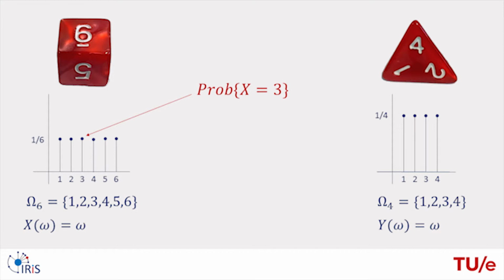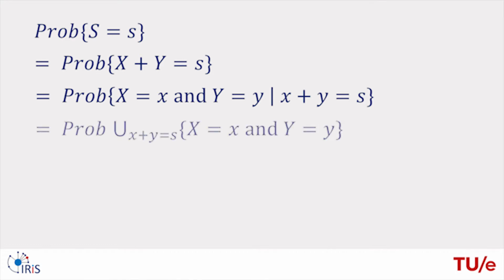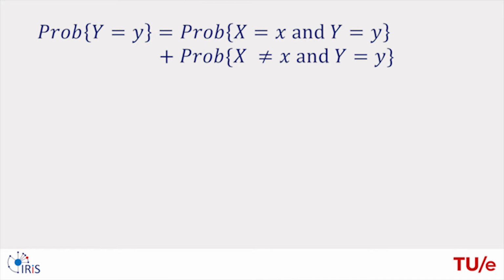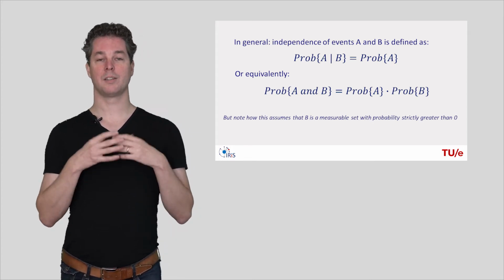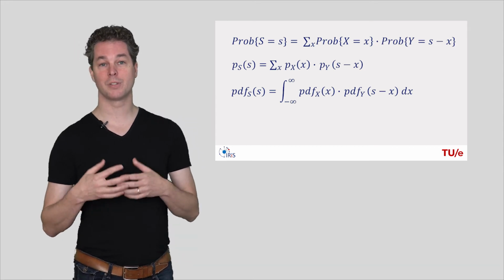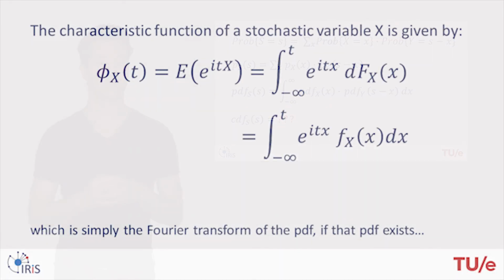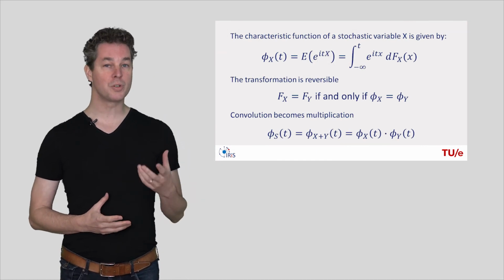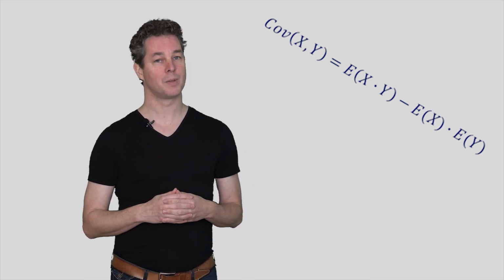1 3 Independence and Characteristic Functions